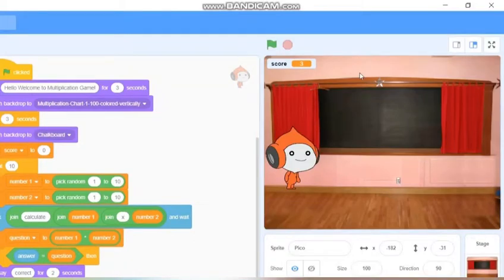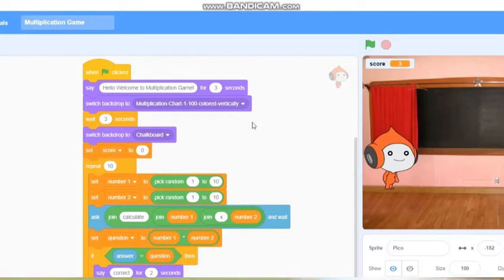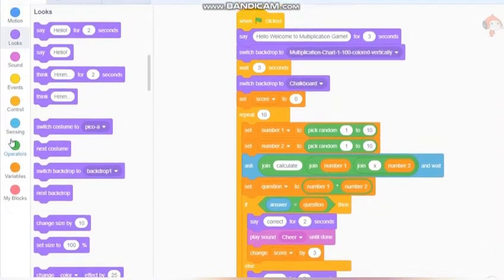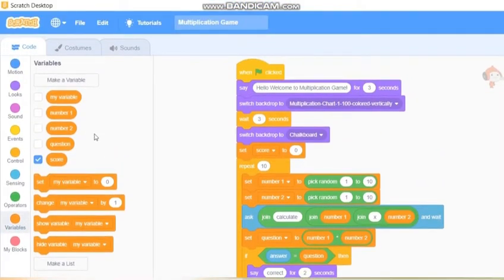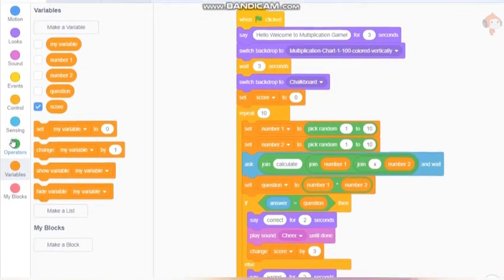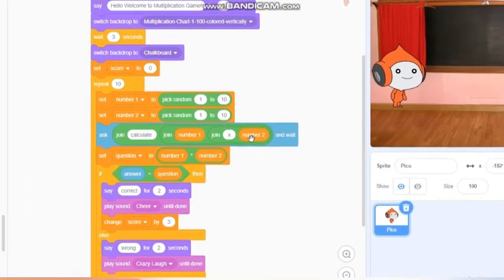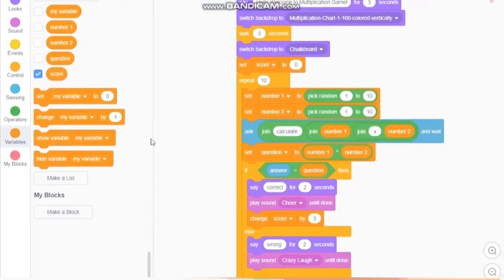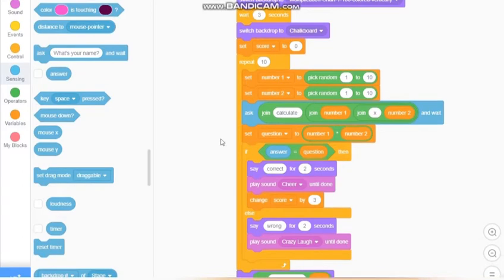Designing multiplication game using Scratch by Lord Tetteh